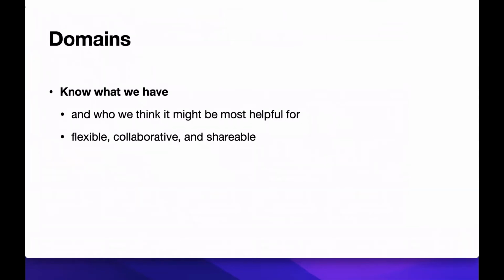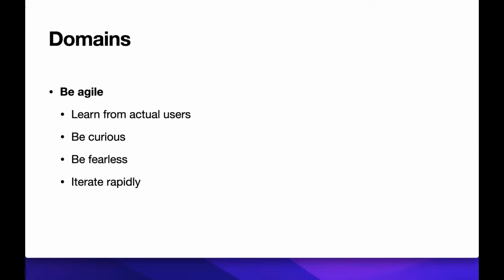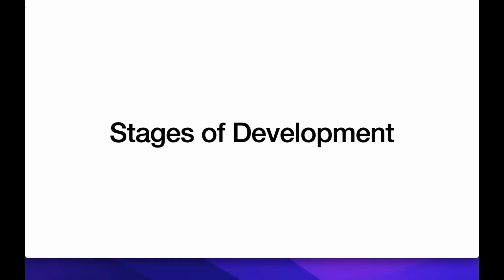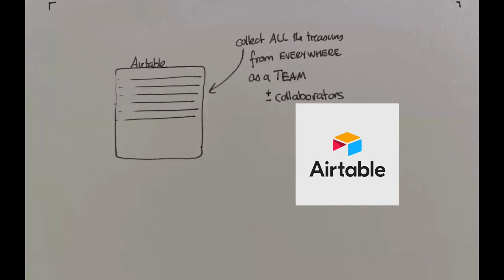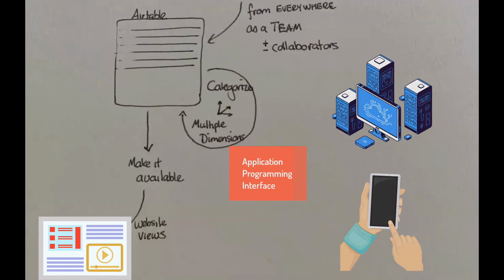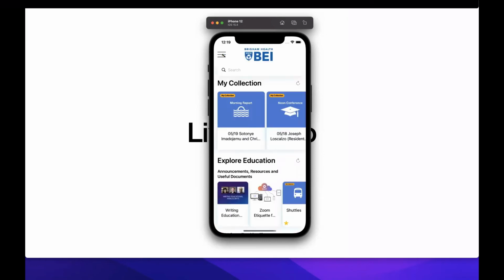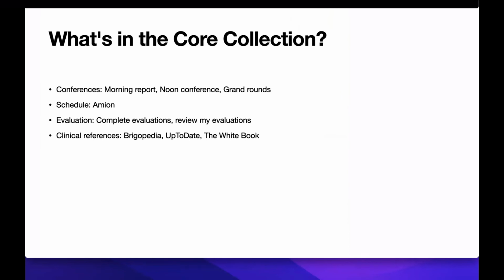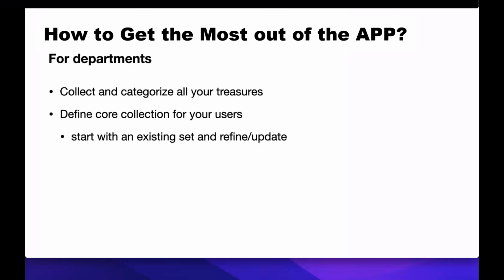BEI Knowledge Burst: The Creation of the BEI App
A burst of knowledge on how the BEI App: SPARKLE (Single Point for All Resources for clinical Knowledge Learning and Education) was created. With  the BEI's Technology, Education and Clinical Health Informatics Lead Narath Carlile, MD, MPH, Dipl Clinical Informatics.